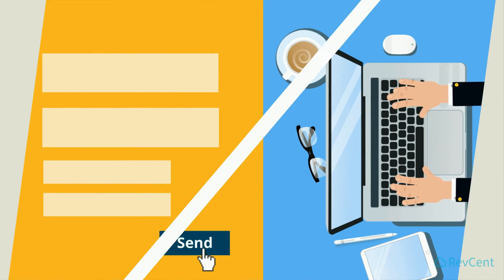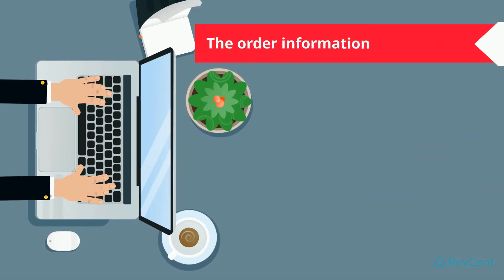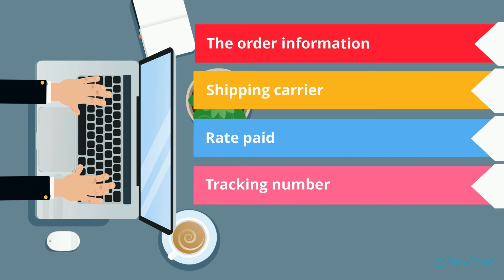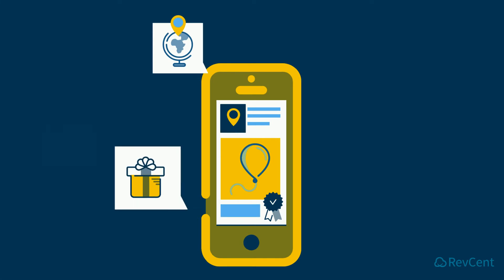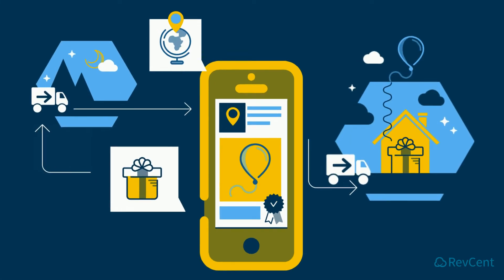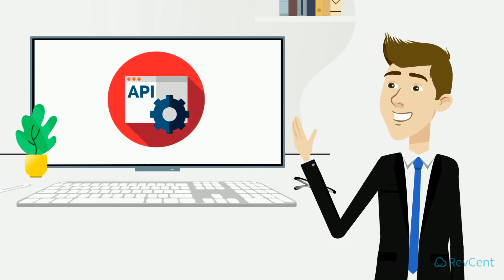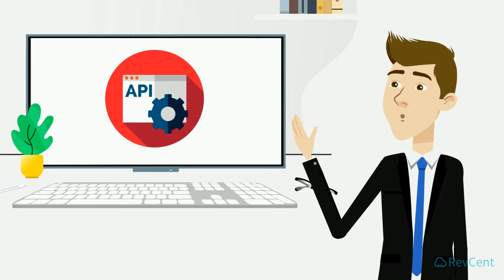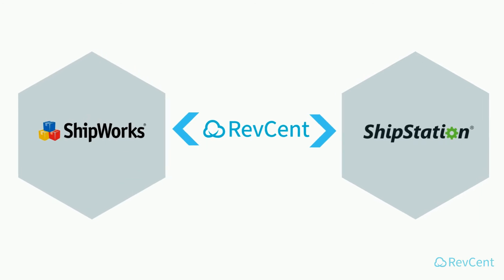Fulfill your Shippable product sales easily with the RevCent suite of business tools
Your sales can shipped with ease, since RevCent is integrated with ShipStation and Shipworks.  You can also manually ship your own packages, packing slips and postage labels.   Tracking packages is enabled, along with detailed notification emails.